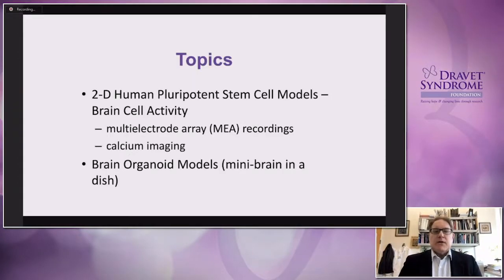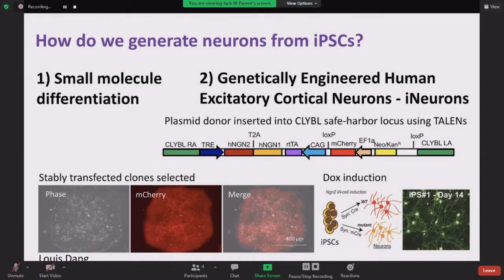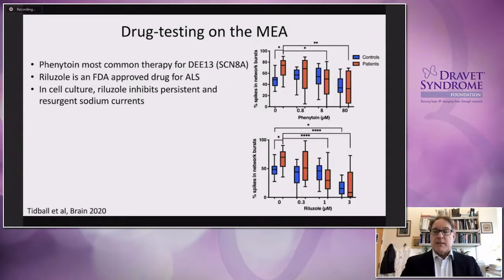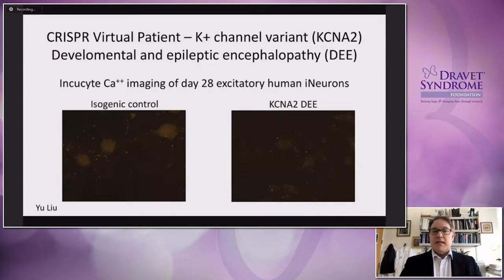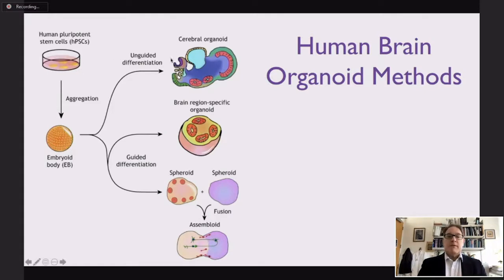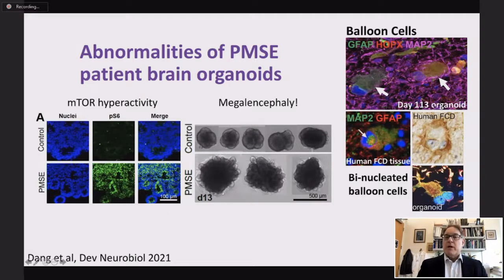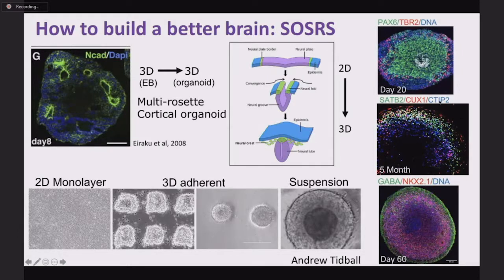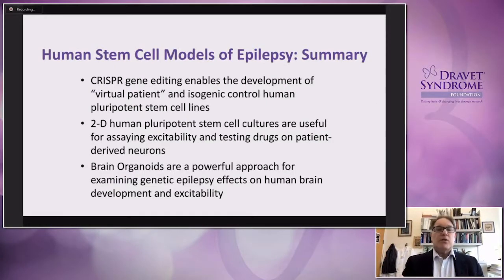Human Stem Cell Models of Epilepsy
From the 2021 DSF Virtual Conference, Dr. Jack Parent from the University of Michigan discusses human stem cell models of epilepsy and Dravet syndrome.